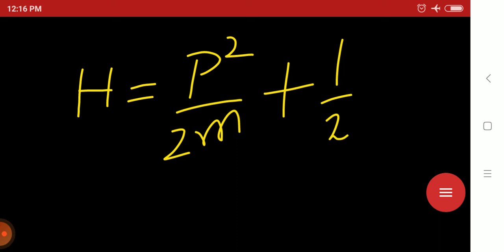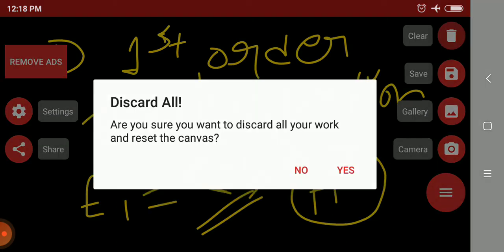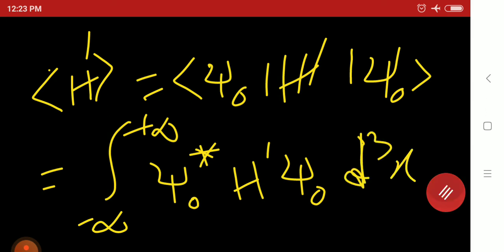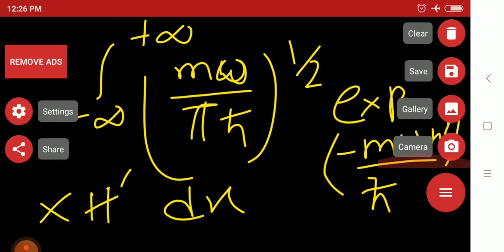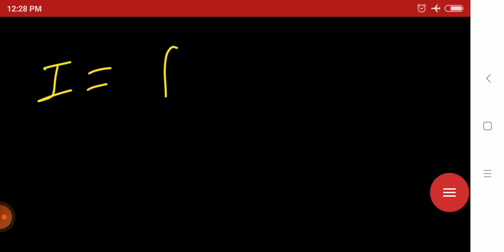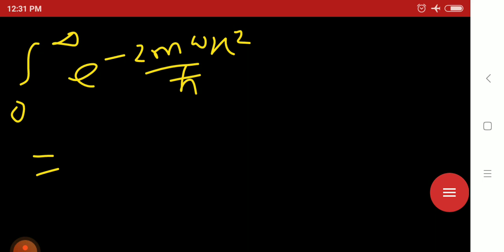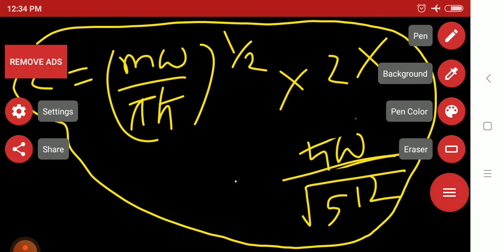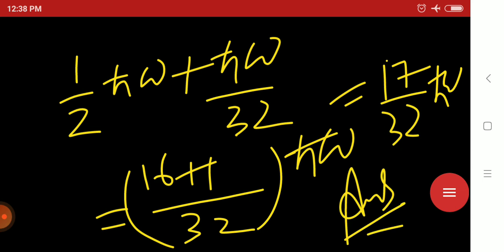A problem on perturbed Quantum Harmonic oscillator || CSIR NET-2022||Quantum mechanics#PHYSICS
QUANTUM MECHANICS
HARMONIC OSCILLATOR